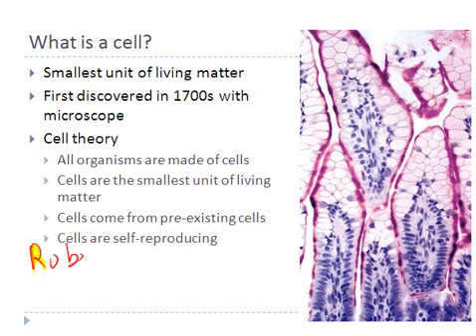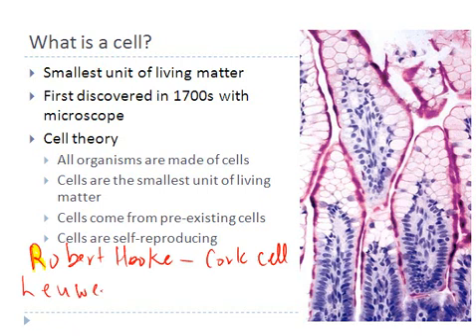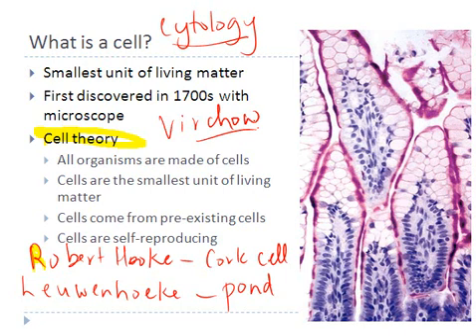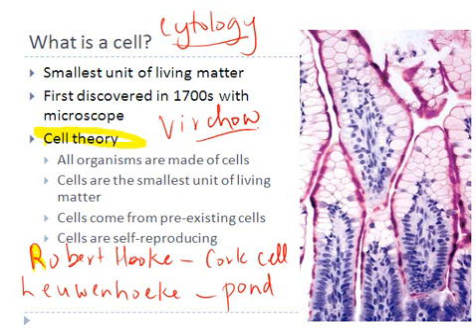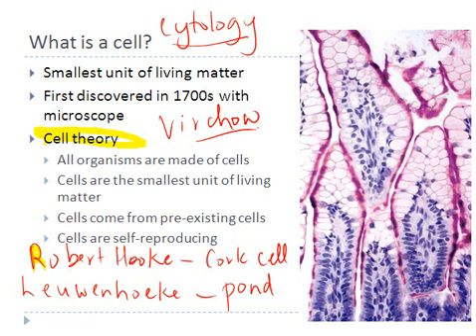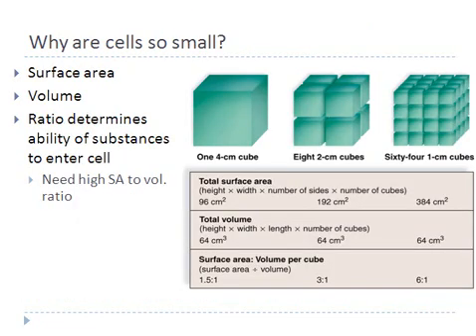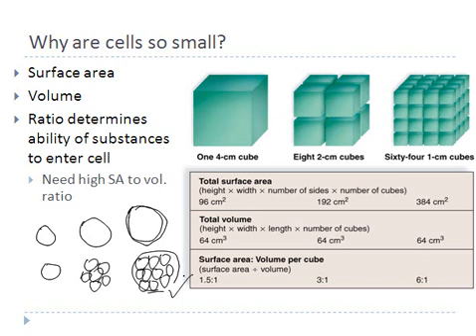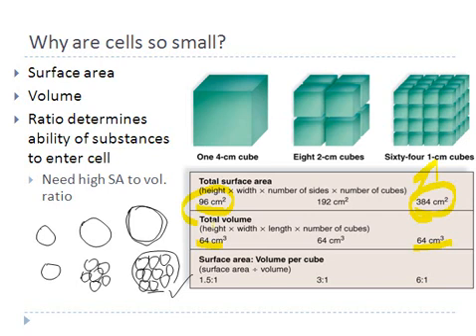5 1 cell structure and organization